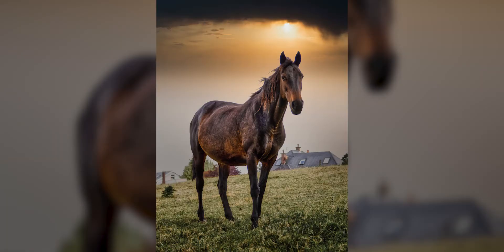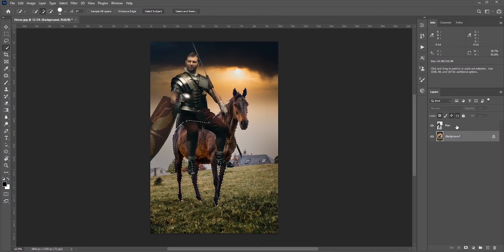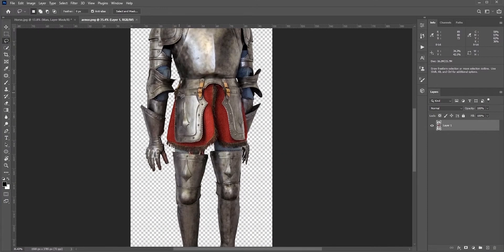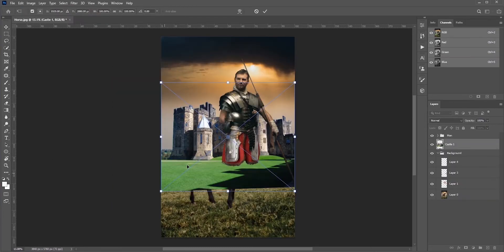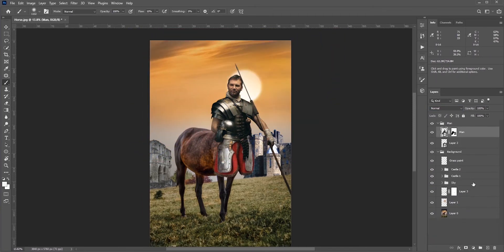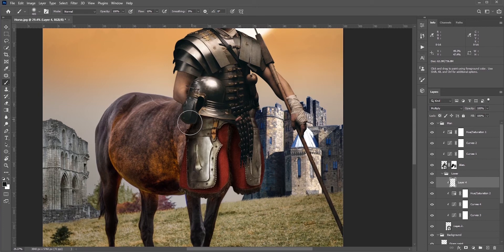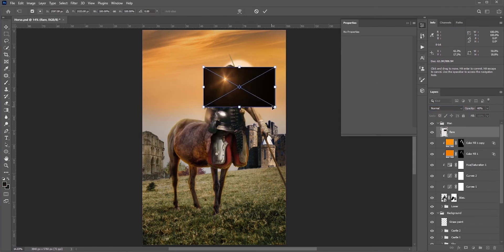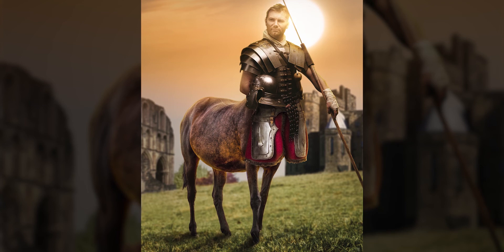Creating HALF MAN HALF HORSE in Photoshop - Photo Manipulation Tutorial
In this video we will create a half man half horse in Adobe Photoshop. This Photo Manipulation video demonstrates many of Photoshop tricks and tips. We will learn how to combine one subject to another, color matching, adding highlights and shadows and many more.
If you have any questions or confusion, feel very free to ask me in the comment section.